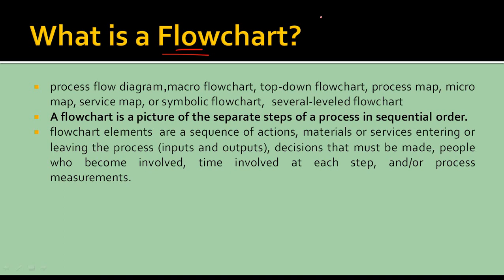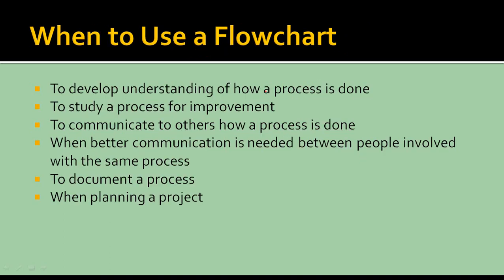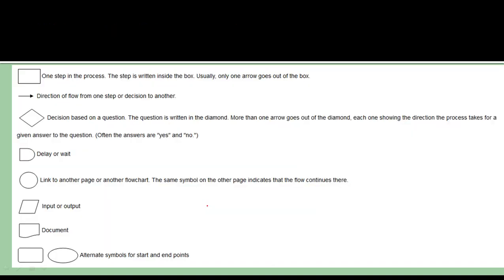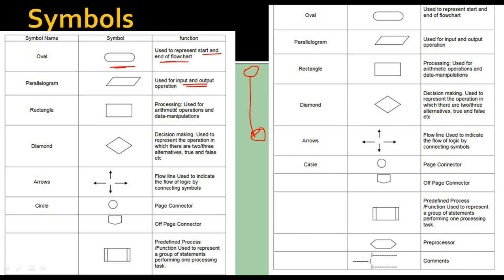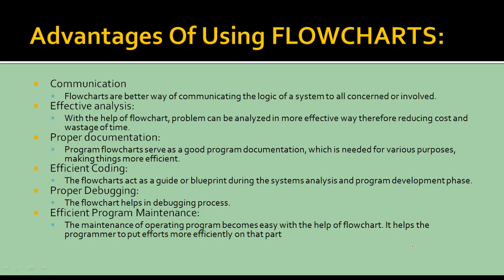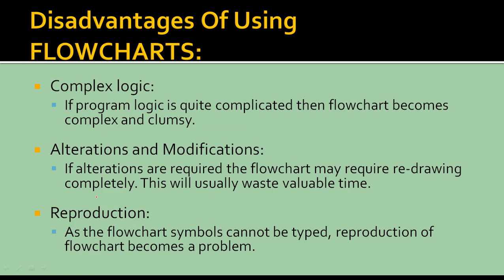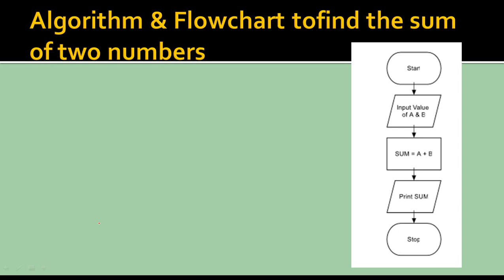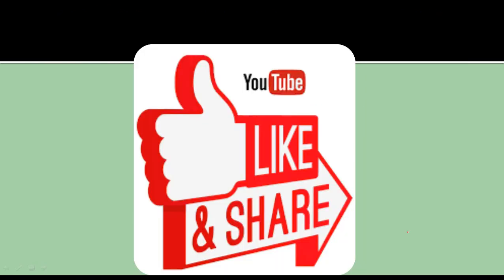C programming|Flowchart|1-3|Theory|Practical|Example|Basic Explained